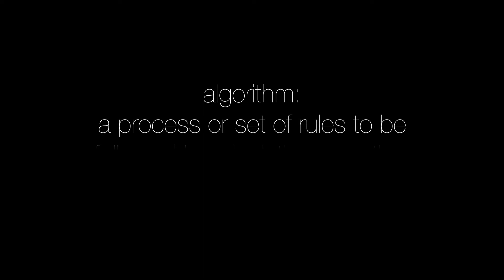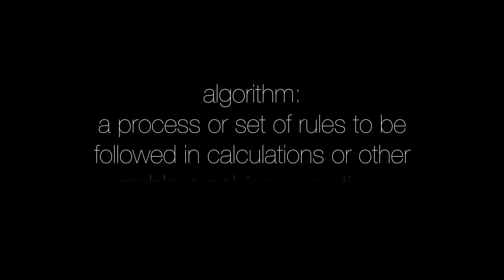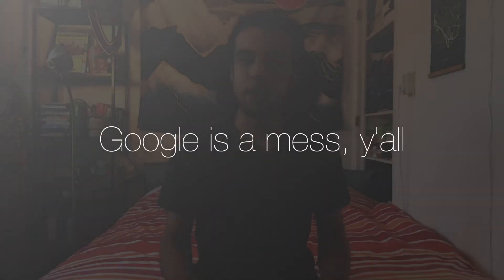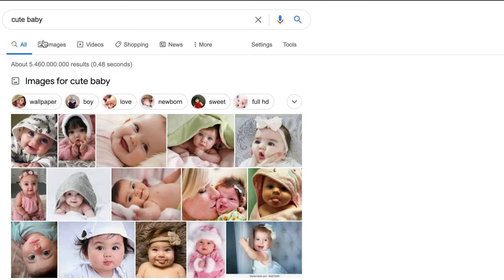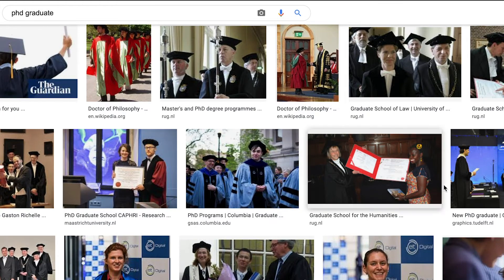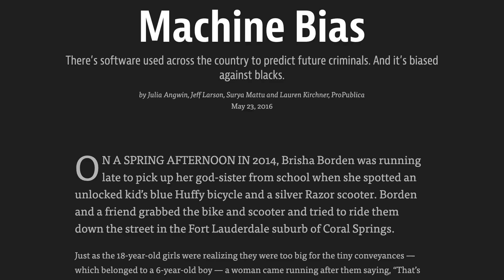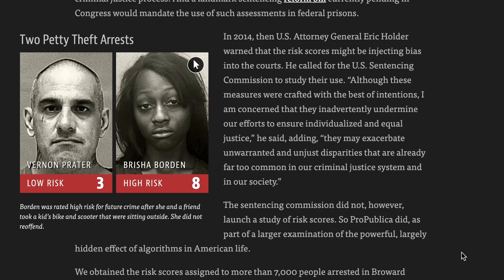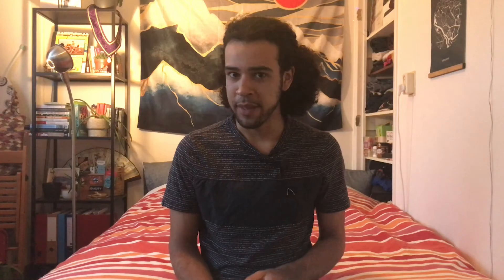Why so many algorithms are racist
Computers, algorithms and software have the connotation of being neutral or objective. But they really aren’t; this becomes pretty clear looking at how racist some algorithms are.

Sources:
The Independent: self-driving cars are more likely to run into black people

Another chatbot turns racist (and sexist, and hateful of the LGBTQI+ community)

The case of Dr. Timnit Gebru, a Black professor who worked for Google but was fired because she spoke up about (the lack of) diversity in the tech giant

Stock footage by Videvo